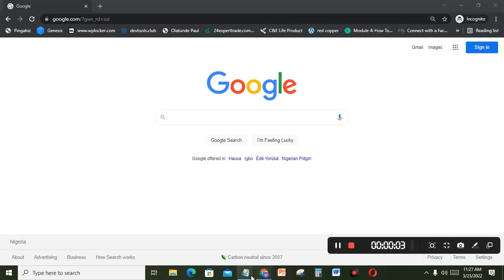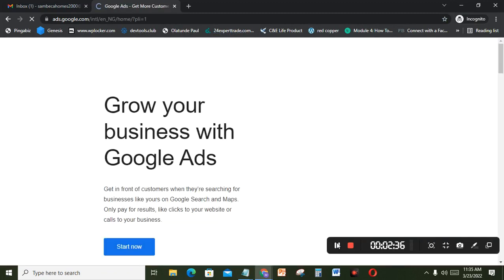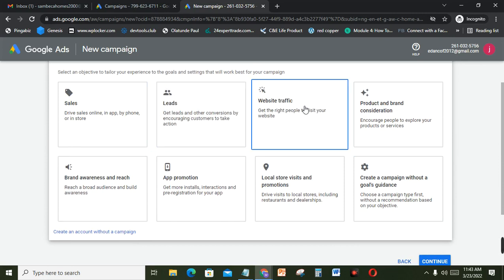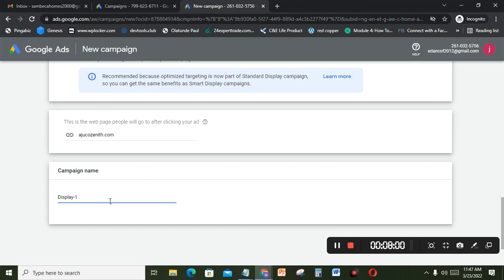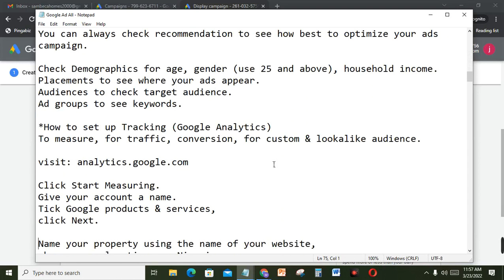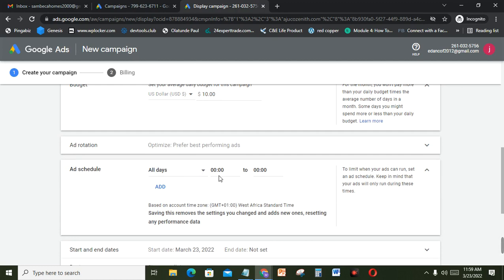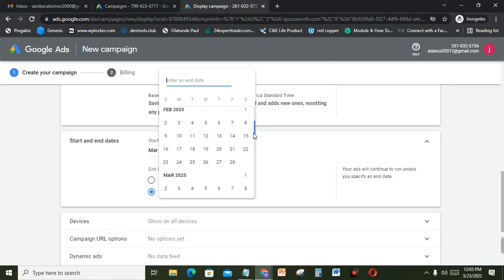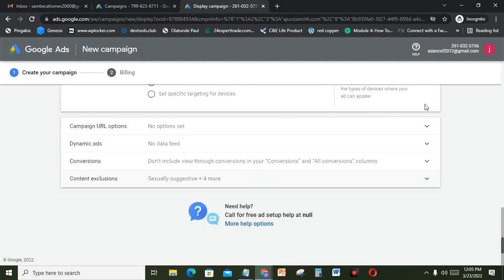How to Get Started with Google Ads in 2024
A step-by-step guide for beginners in 2024 on how to set up Google Ads, ad campaigns, ad groups, and audiences.